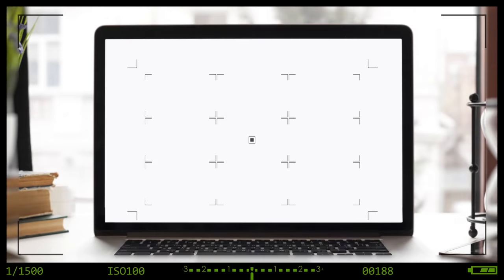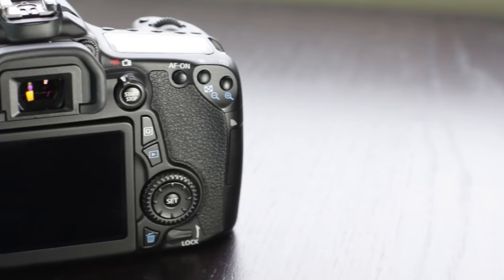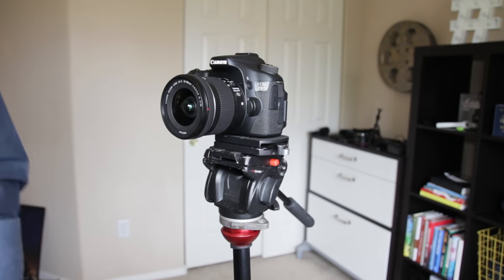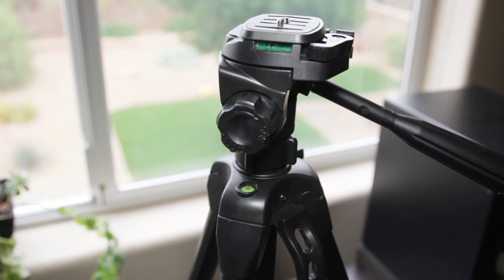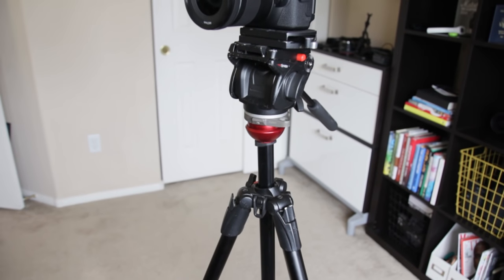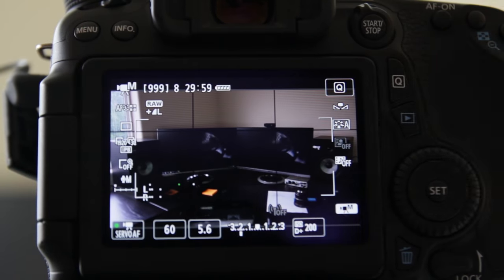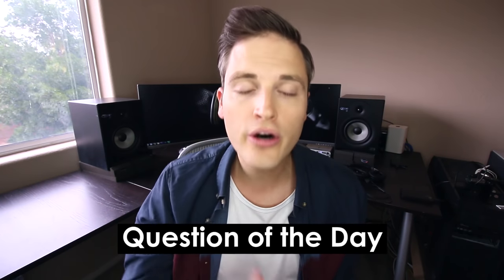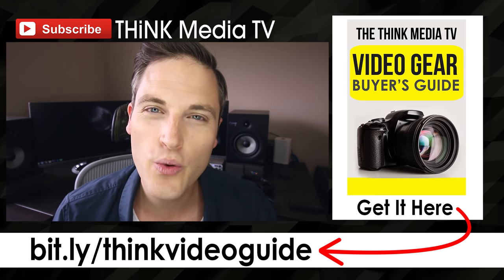YouTube Equipment List for Making Videos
Check out the complete YouTube Equipment Checklist for Making Videos on Kit Who wants to shoot better videos? Watch my FREE Pro Video Made Simple series here: ➡️

YouTube Equipment Checklist:

1. Camera — Canon EOS 70D

2. Lens — Canon EF-S 10-18mm

3. SD Card — SanDisk 64GB SDXC UHS-I Memory Card

4. Tripod — Ravelli Light Weight Aluminum Tripod With Bag

5. Microphone — Rode VideoMic Pro Compact VMP Shotgun Microphone

6. Lighting — Prismatic 18" Halo Ring Light with Stand

LIGHTING UPDATE VIDEO: This is my new favorite budget lighting kit for 2018!

7. White Balance Card

Note: The quick release plates I use are the Manfrotto 394 RC4 Low Profile Rectangular Rapid Connect Adapter

This is a great YouTube equipment list for beginners or advanced video creators that want to start making YouTube videos!

Need a little help, editing or otherwise?  Fiverr is a freelance platform that offers a wide variety of tools to step up your video game!

Canon 60D (2nd Camera)

Lens
Canon EF-S 10-18mm f/4.5-5.6 IS STM Lens

Tamron AF 17-50mm F/2.8 SP XR Di II VC

Tripods
Manfrotto Professional Fluid Video System

Microphone
Rode VideoMic Pro Compact VMP Shotgun Microphone

About this video:
In this video, Sean Cannell from THiNK Media TV talks about his complete YouTube Equipment List for making videos. This YouTube equipment checklist is perfect if you are looking to start a YouTube channel or upgrade your equipment. This video equipment setup is designed to help you produce high quality videos without spending a lot of money.  If you have been wondering what equipment you need to maintain a YouTube channel, this video is for you.